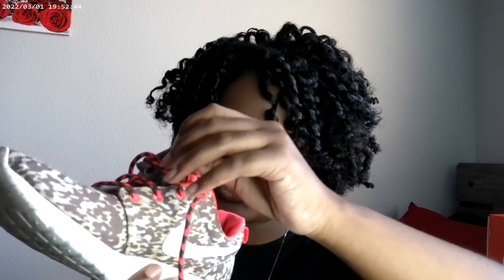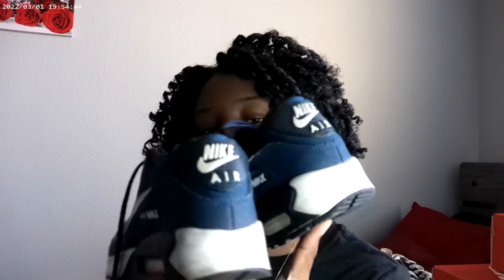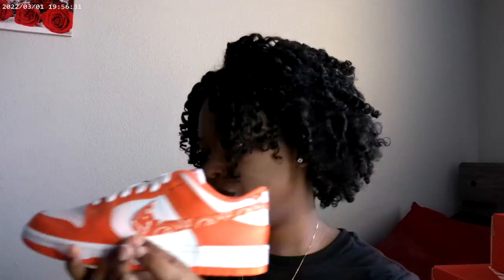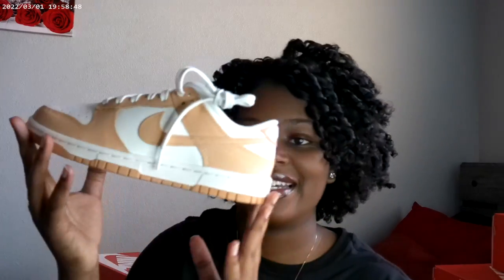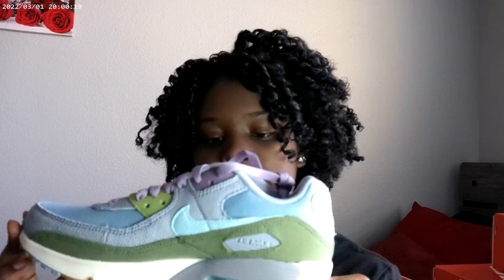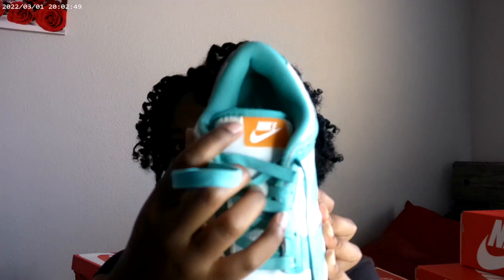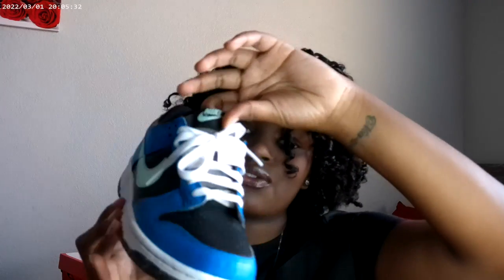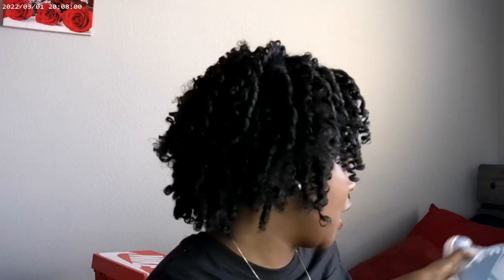2022 SNEAKER HAUL PART 1: SNEAKER COLLECTION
Hey beautiful people! This is my sneaker collection, part 2 will be uploaded soon. This video is not to brag or boast about what I have. We are all blessed.

Shoe size:

5 in grade school
5 in Men
6.5 in women